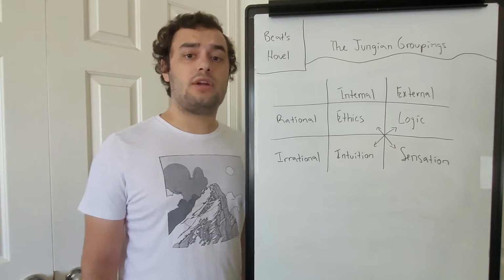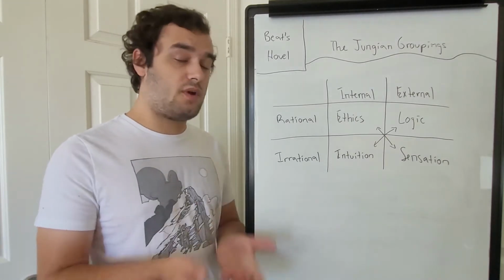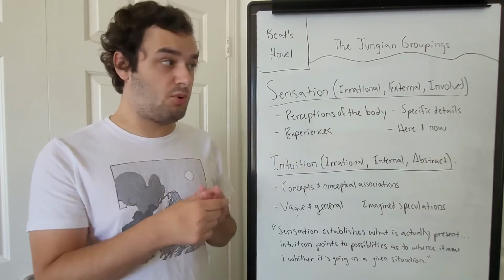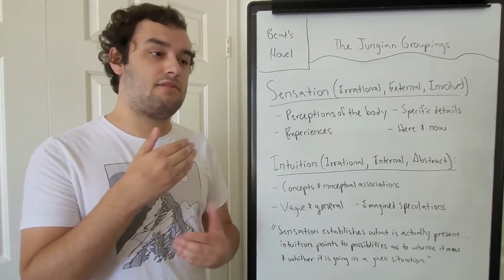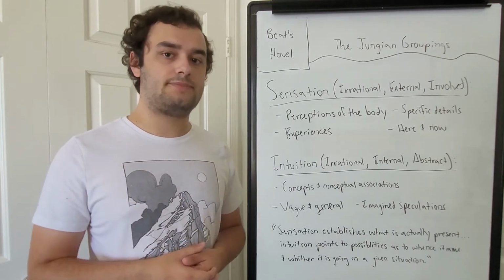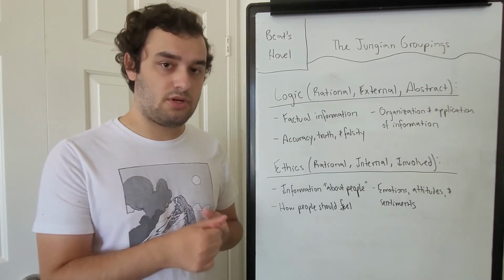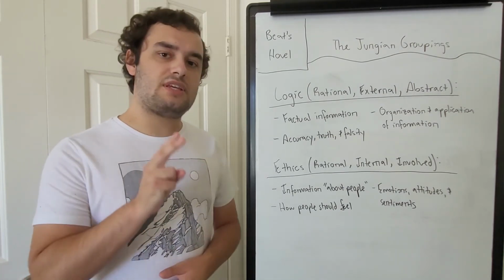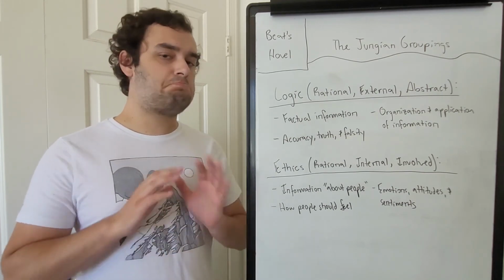The Jungian Groupings (Socionics)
Hello, all, and welcome to a new Beat's Hovel video. Today, I'm reviewing the Jungian Groupings, which is essentially a fancy way of labeling the 4 different categories of information. In the video, I overview each group and show how they're constructed from the information dichotomies from the last video. Hope you all enjoy!

Join if you haven't already!